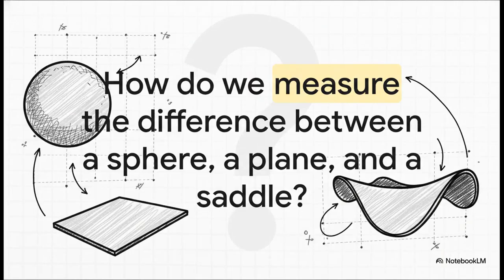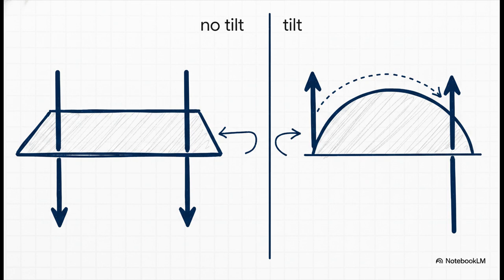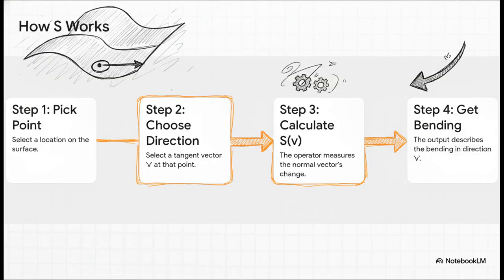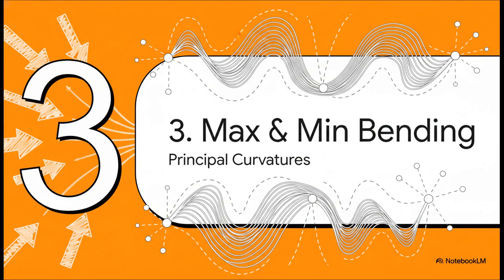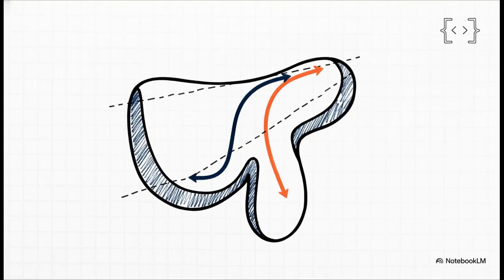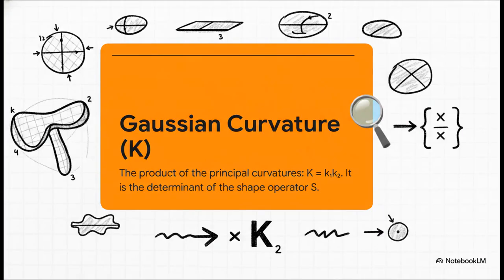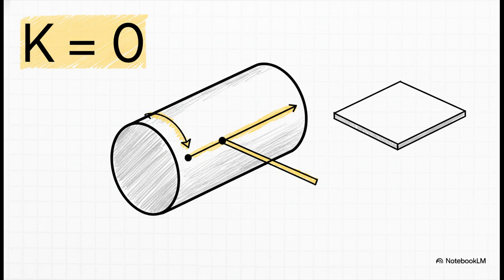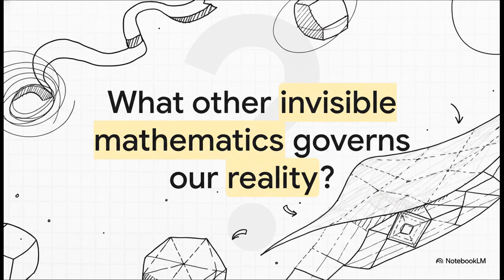Elementary Differential Geometry, Chapter V: Shape Operators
Chapter V investigates the geometry of a surface M in R^3 by defining the shape operator S_p, a symmetric linear operator on the tangent plane T_p(M) that measures the rate of change of the surface's unit normal vector field U n a given direction. The shape operator determines the normal curvature k(u) of the surface in a unit tangent direction u, the extreme values of which are the principal curvatures k_1 and k_2, corresponding to the eigenvalues of S. These principal curvatures define the two most significant scalar invariants of the surface: the Gaussian curvature K, which is the determinant of S (K=k_1k_2), and the mean curvature H, which is half the trace of S (H=(k_1+k_2)/2). The sign of the Gaussian curvature classifies the local shape of the surface, distinguishing between points where the surface bends away from the tangent plane in all directions (K greater than 0) and saddle-shaped regions where the principal curvatures have opposite signs (K less than 0). The text develops computational techniques for calculating these invariants using coordinate patches and implicit functions, and applies the theory to analyze special curves—such as principal, asymptotic, and geodesic curves—and to classify specific surfaces of revolution, including those of constant curvature and minimal surfaces.